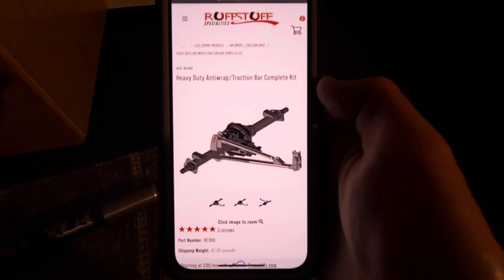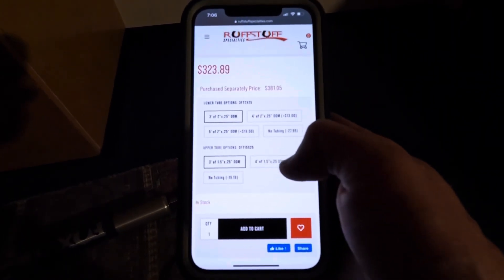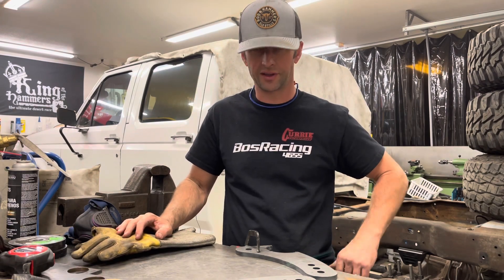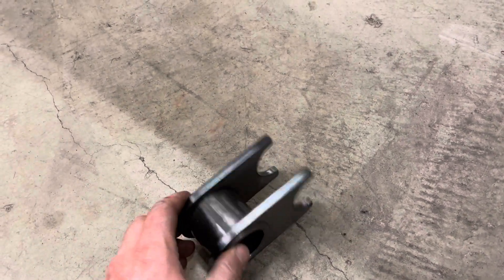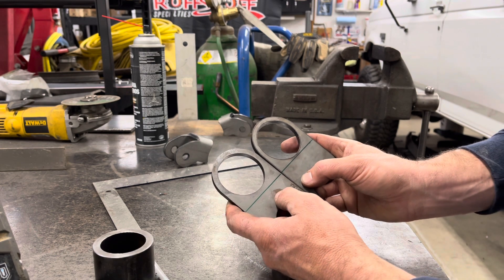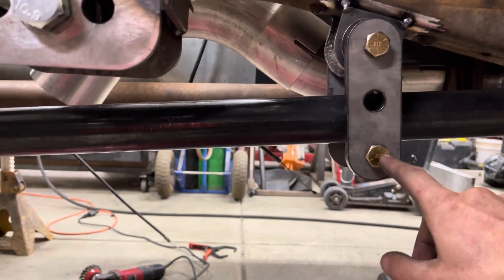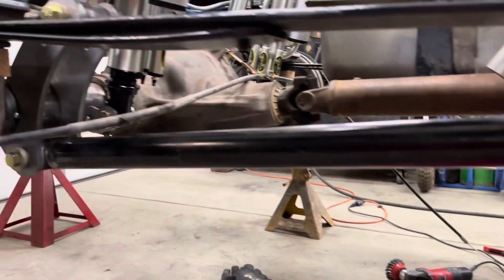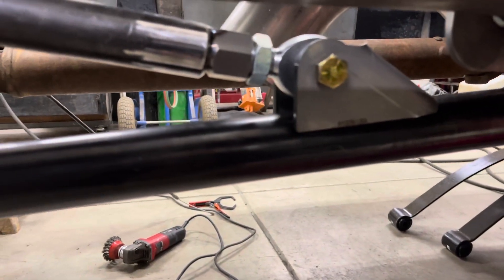Ruffstuff Specialties Antiwrap Install, part 1 of 2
While building the long travel leaf spring suspension for my F250, I was worried about rear axle wrap with the soft leaf springs.  I ordered this kit from RuffStuff Specialties and decided to document the install after not finding much about antiwrap setup on the internet.